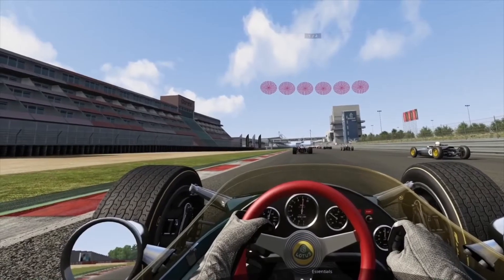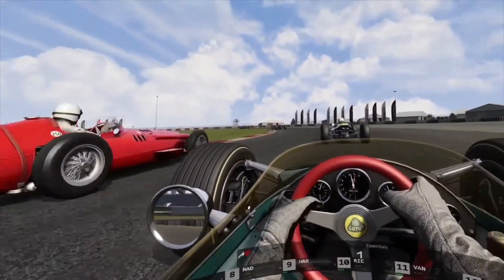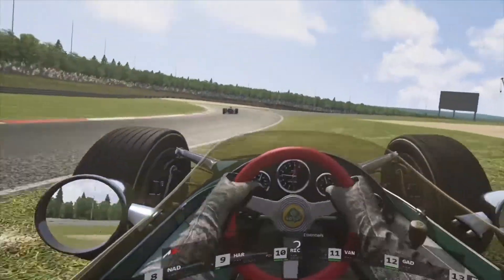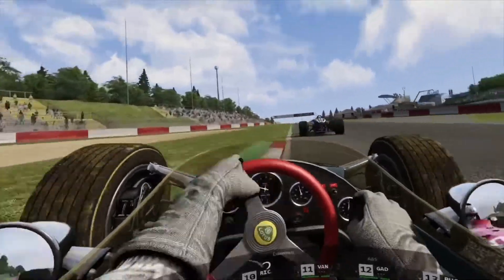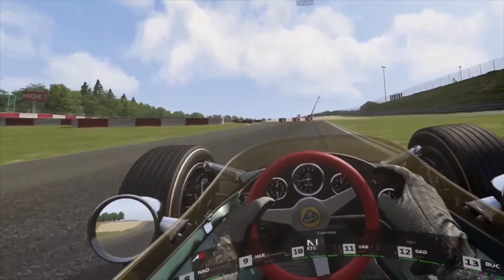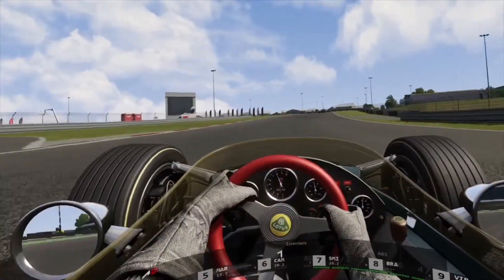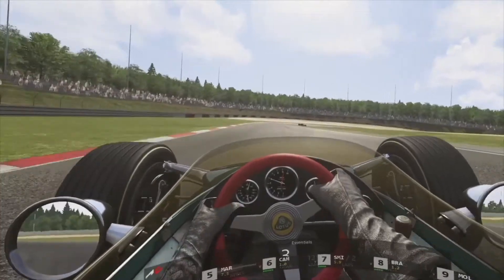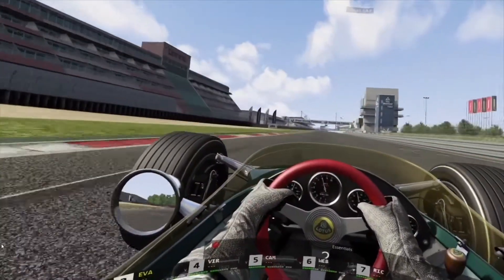Oculus Quest 1&2 Using The Oculus Link Assetto Corsa PC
My experience of using the Oculus Quest and link on steam VR and Assetto Corsa PC